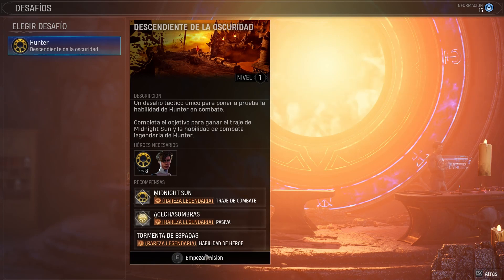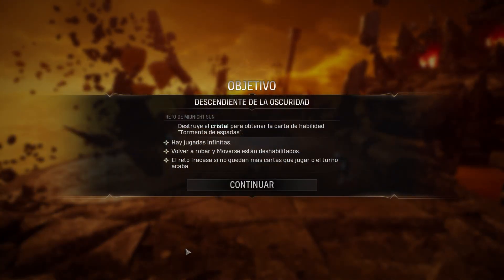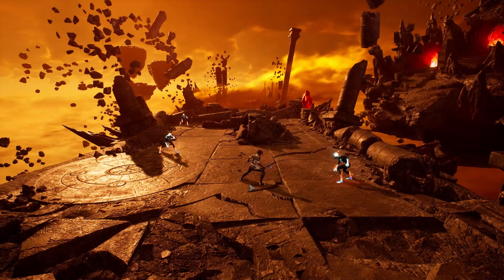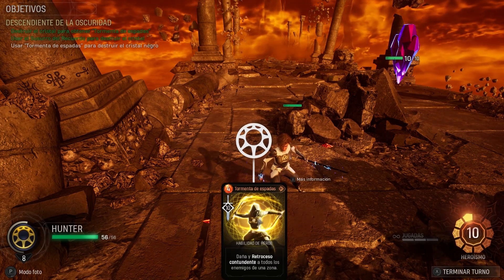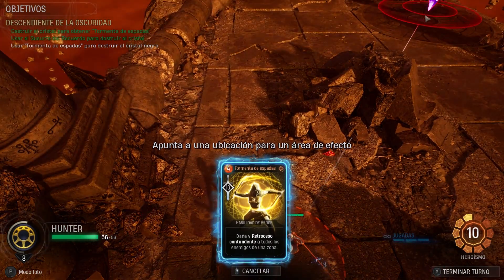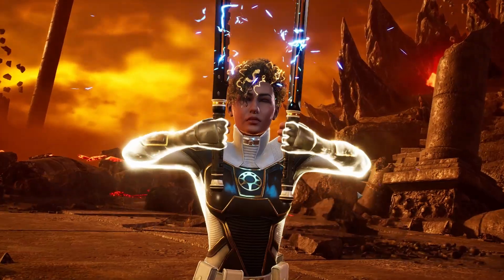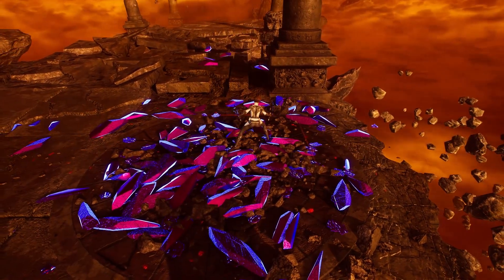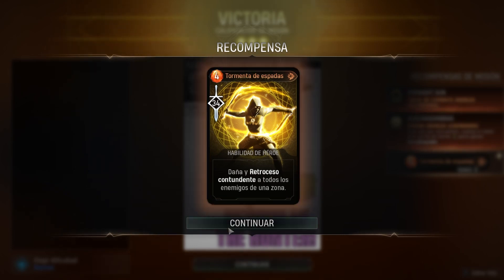GUIA: DESAFÍO LEGENDARIO DE HUNTER: DESCENDIENTE DE LA OSCURIDAD - Marvel's Midnight Suns - Ep. 16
Guía para superar el desafío legendario de Hunter y desbloquear la carta legendaria: TORMENTA DE ESPADAS; y el traje Legendario. Walkthrough paso a paso.

QUÉ USO PARA GRABAR:
MI PC
Placa Base: Gigabyte B550 GAMING X V2
procesador: AMD Ryzen 5
memoria RAM: 32 gb RAM
Gráfica: NVIDIA GeForce RTX 3070
Monitor: HP OMEN 25
Ratón: Logitech G203 LIGHTSYNC

CONSOLA
Play Station 5

EQUIPO ADICIONAL
Micrófono: Blue Yeti
Capturadora: Tarjeta Captura HDMI

TEMAS RELACIONADOS
Medieval warfare
Medieval tournament
Knight's Path
The tournament

"Please note this is an unofficial video and is not endorsed by any company in any way".